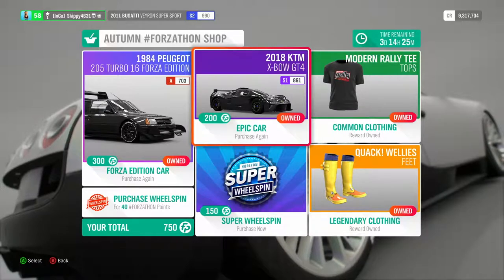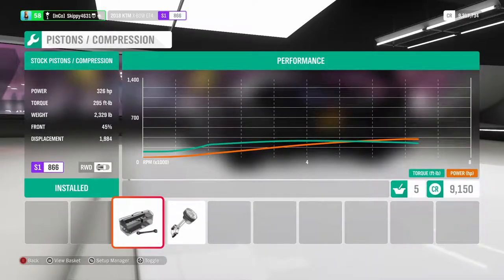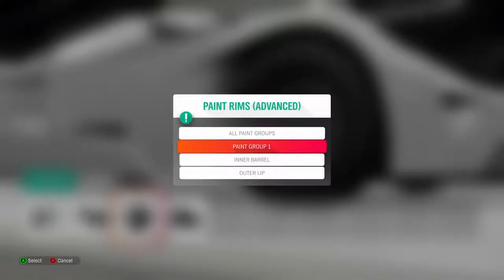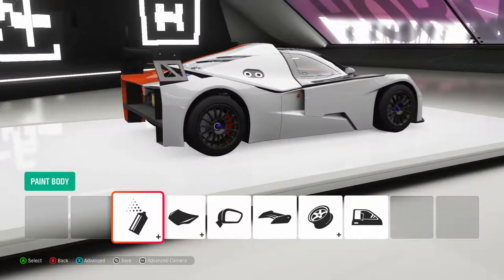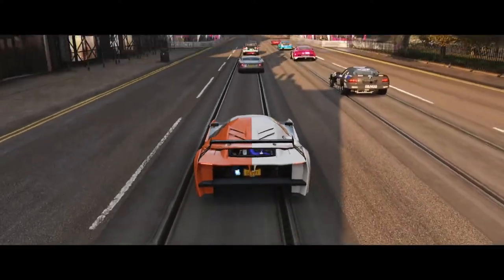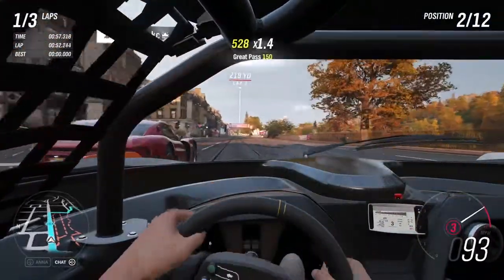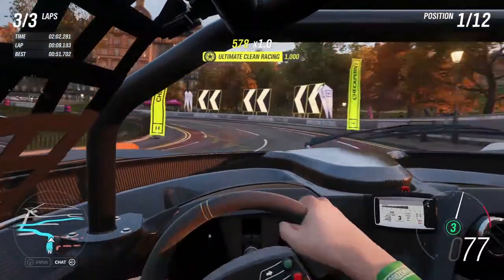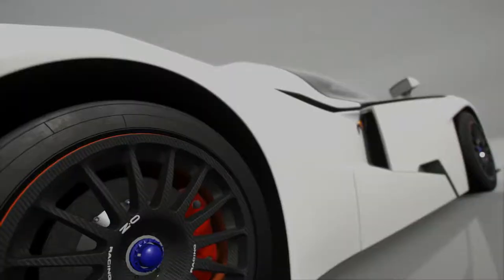FORZATHON KTM X-BOW GT4 super GRIP upgrades/paint/race FORZA HORIZON 4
In todays video i collect my prize from Forzathon a KTM X-BOW GT4. Give it a few upgrades a lick of paint a throw it round a race track.